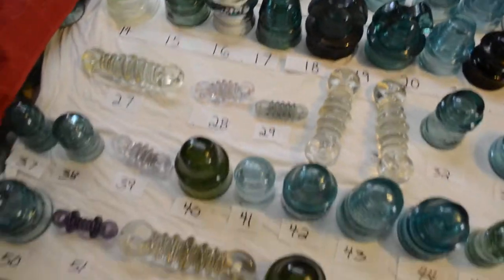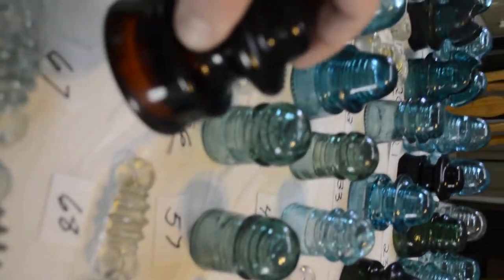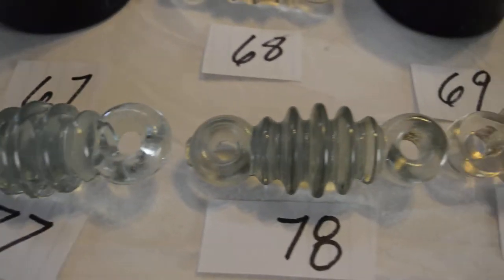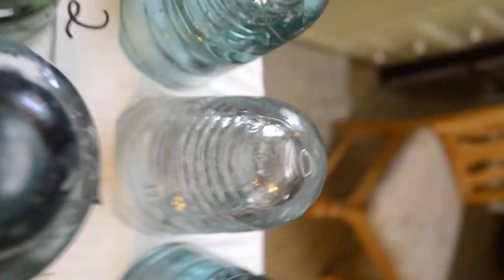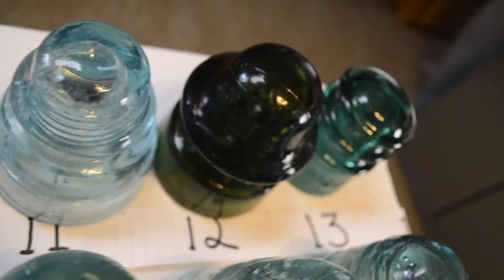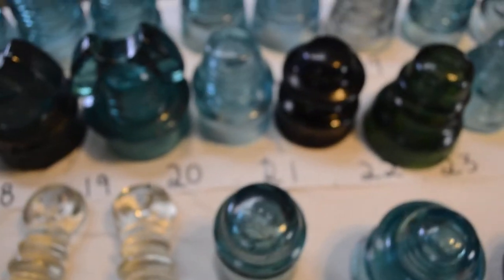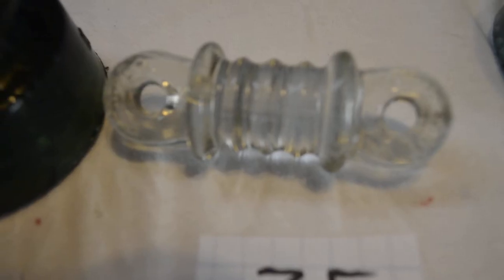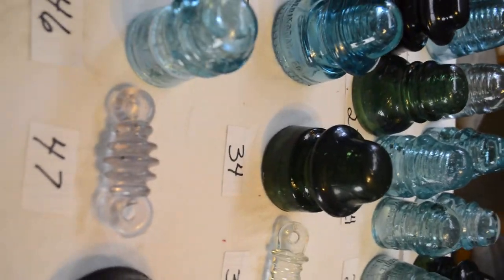Old Glass Insulators-many rare ones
All in MINT except for three of them; which two have an internal fracture and one with a small chip. I kept them because they were cool insulators. This is a 30 year collection made on duty of a Pa/New Jersey lineman who worked for PP&L and NJPL POWER CO. NONE of these insulators are stained. These were All made in these colors from the manufacturer. We got emerald greens ,forest greens ,olive green, yellow olive green, Sage, teal, aqua, yellow dominion,champagne Whitall Tatum Lg Triangle embossing, many Root beer amber insulators. Light amethyst purple, royal purple,medium amethyst purple, Ice Blue. The No.2 glass Transposition insulator that has the white paint on it is in MINT condition like all of the rest. It just has some latex paint on it. I soaked it for 24 hours and got most of it off. I did not get to the rest of the white paint yet; but it is in Pristine condition. Two of the 7" antique glass radio insulators are embossed Phoenix glass Co and they are both from the British Royal Academy. There are a couple Pyrex 7" radio strains. One of those is from the original first mold. Many L.S. Branchs; one in royal purple radio strain, consolidated embossed radio strains ,A.G.K. embossed radio strains, KNOX embossed radio strains, Small And Lg Pyrex embossed radio strains. Many Hemingray and made in USA embossed antique glass spool insulators. People sell them for $50.00 each but not me. Pointy Dome Double Star embossed insulators and many many many more...Don't worry the marker on them wipes right off.